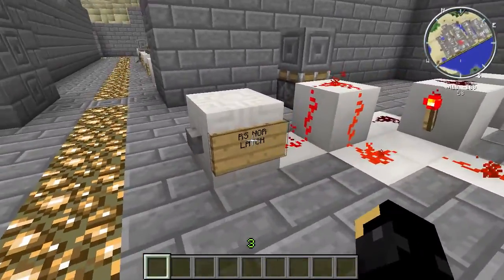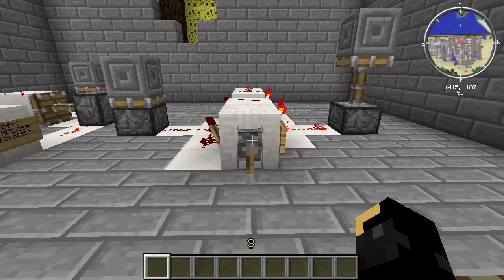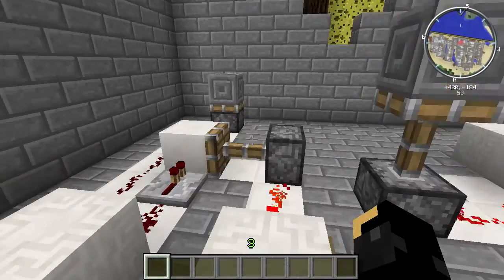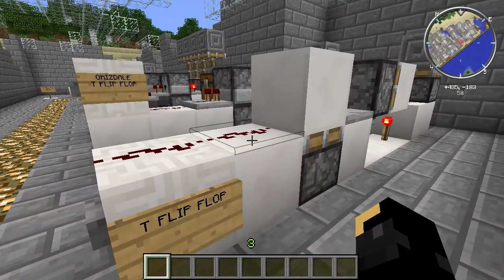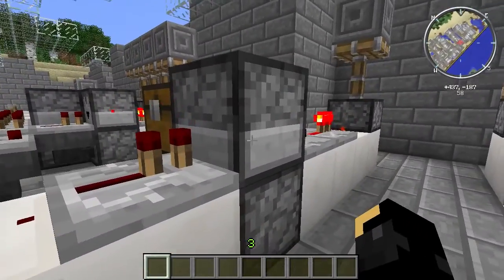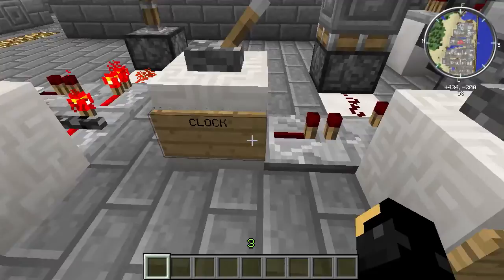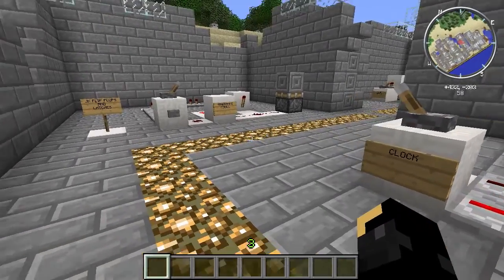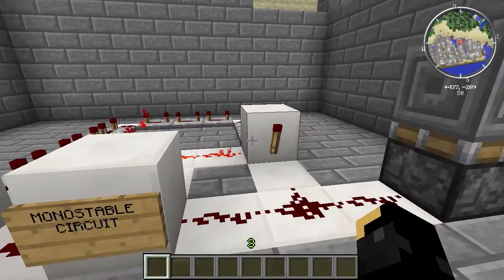Minecraft: Redstone Basics 5: Latches and Flip Flops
Welcome to my Redstone Basics series. Today we discuss Latches and Flip Flops!